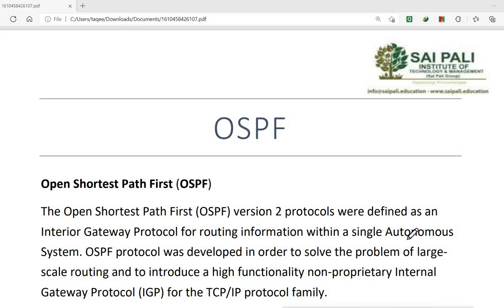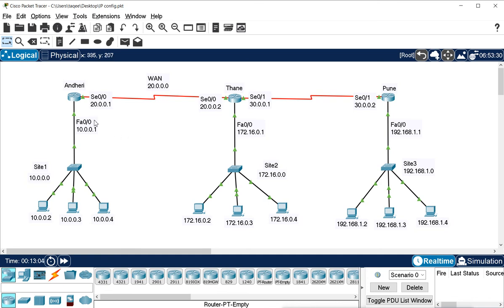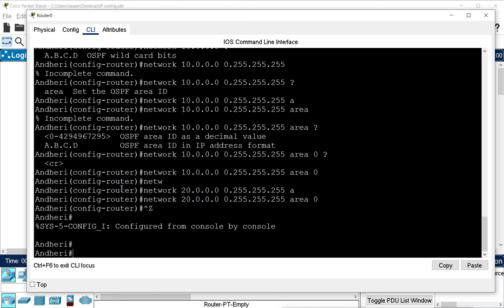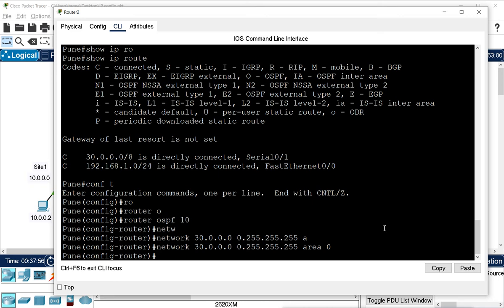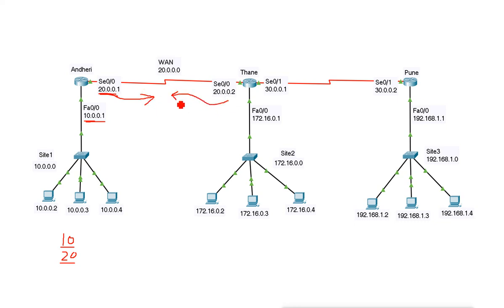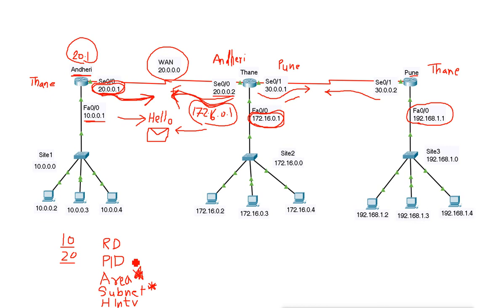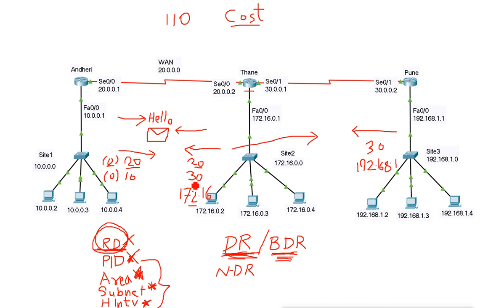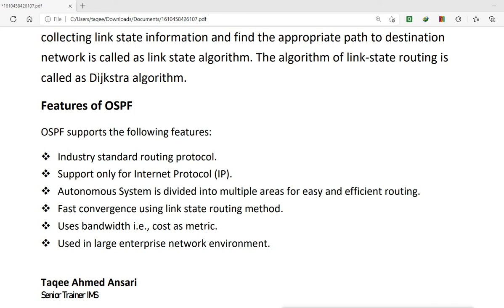OSPF Routing Protocol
This video is about introduction and configuring Open Shortest Path Frist (OSPF).